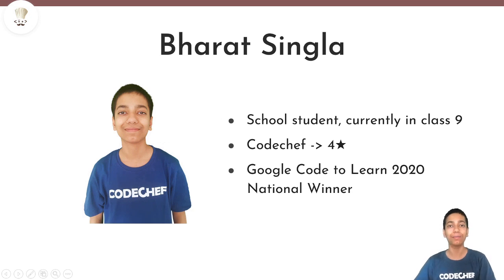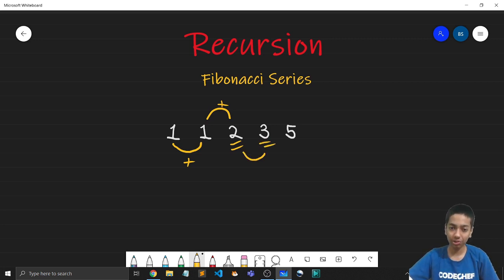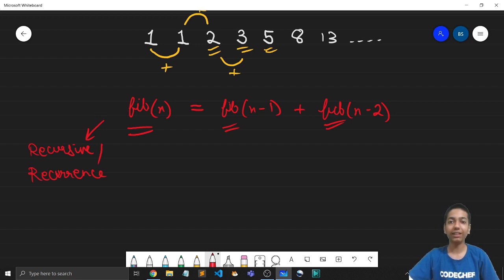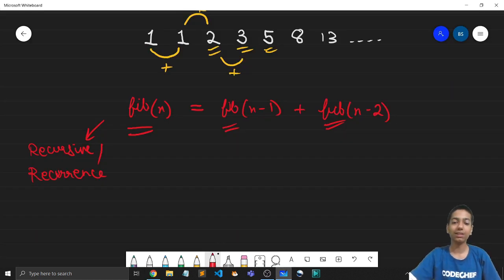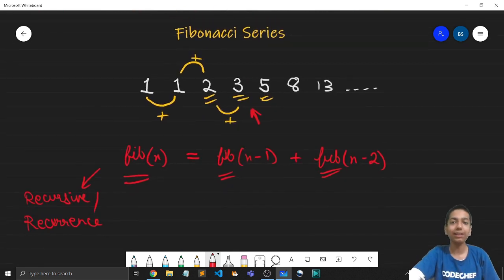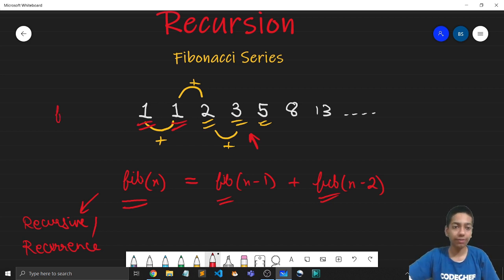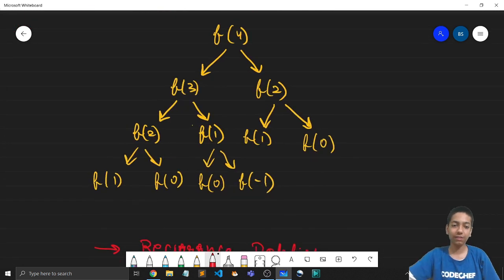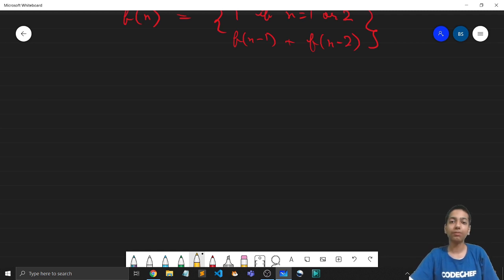2. Fibonacci Series | Recursion | Bharat Singla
This video explains how to implement fibonacci series using recursion in C++.

Series: Recursion
Video Title: Fibonacci Series
Educator Name: Bharat Singla

To learn Competitive Programming from the top educators of CodeChef, register yourself on Unacademy